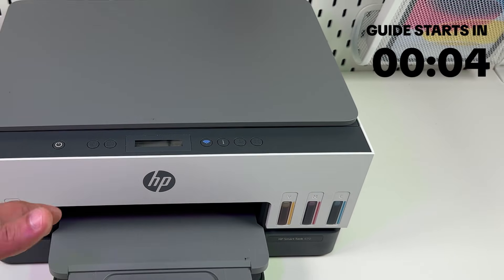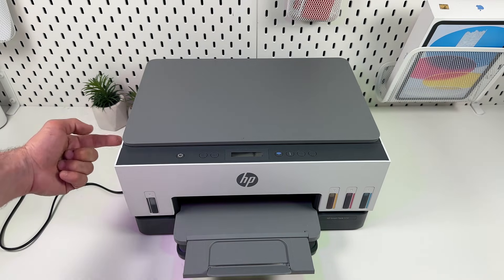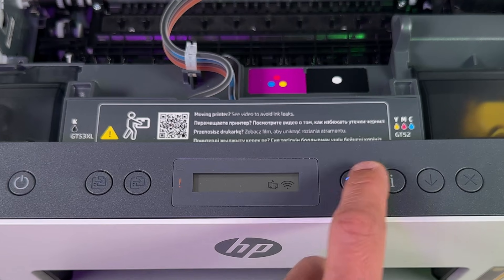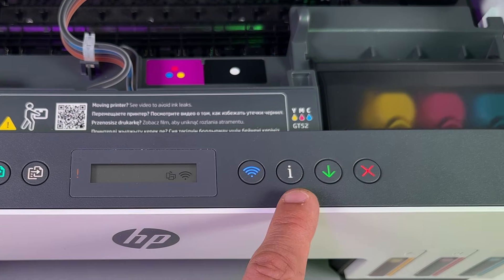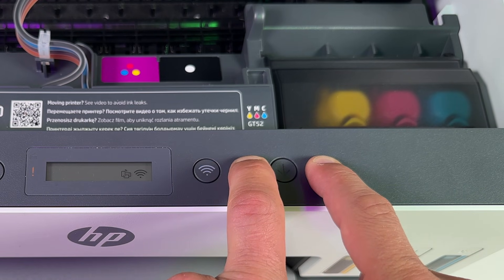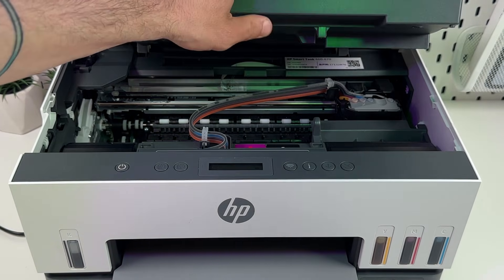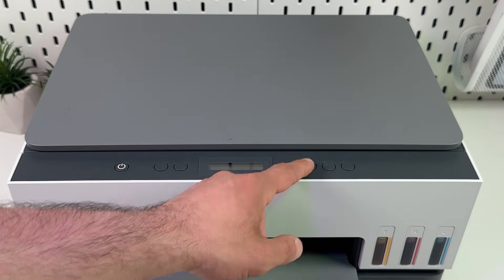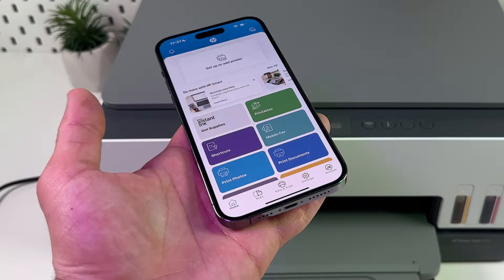How to Reset Your HP Smart Tank 670 Printer - Easy Guide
Struggling with printer issues? In this detailed guide, I'll show you how to easily reset your HP Smart Tank 670 printer back to factory settings, a surefire way to solve many common problems! Watch as I explain the simple steps involved, from where to find the important buttons to what to expect during the reset process. Whether you're faced with a perplexing printer problem or just performing regular maintenance, this tutorial has got you covered. Join me and get your printer running like brand new again!

This video also covers the following topics:
Resetting Your HP Smart Tank 670: A Step-by-Step Guide
Troubleshoot and Reset: HP Smart Tank 670 Tutorial
Factory Reset HP Smart Tank 670: How To Guide